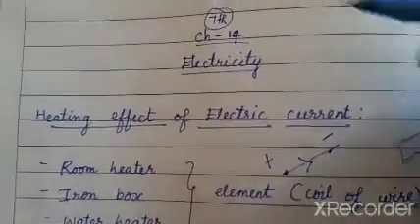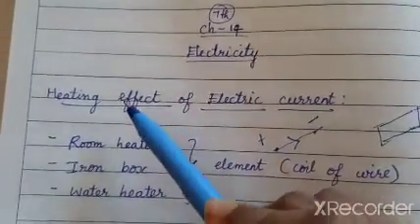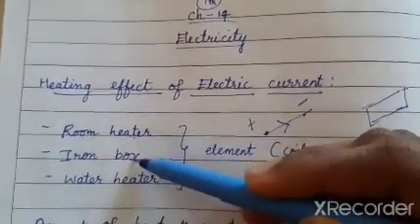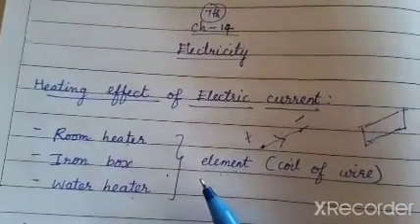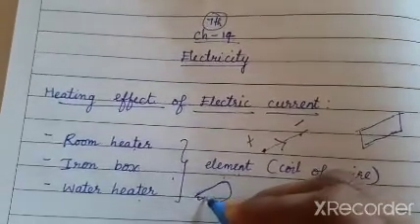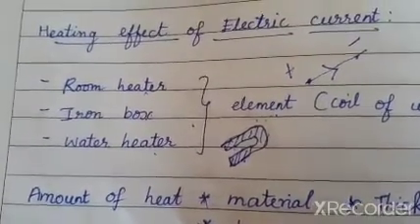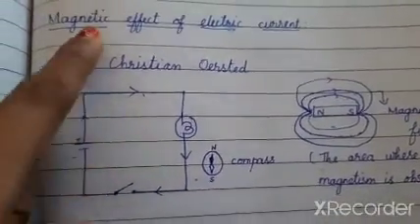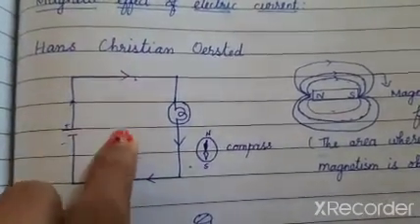Gr 7 phy ch 14 part 3